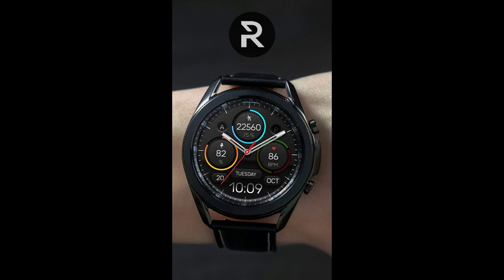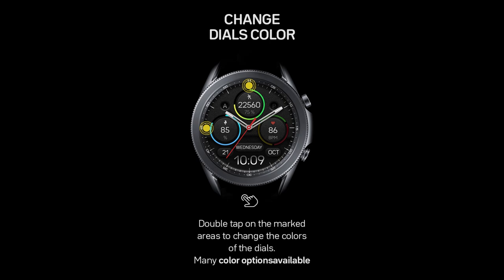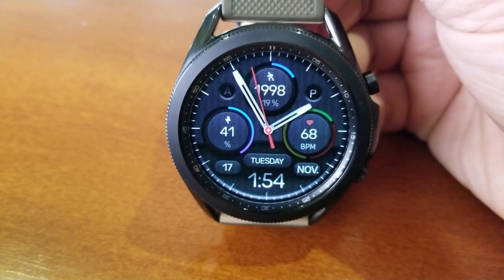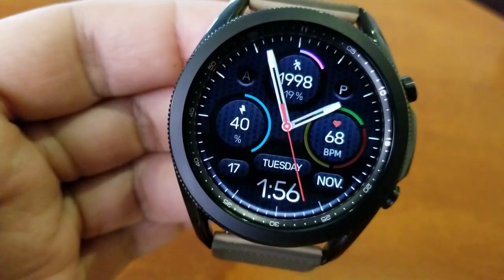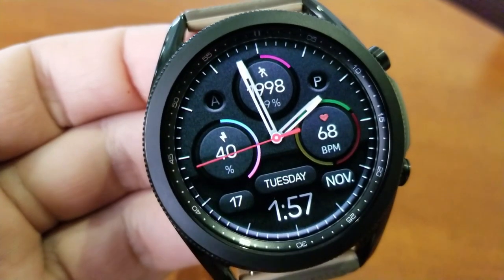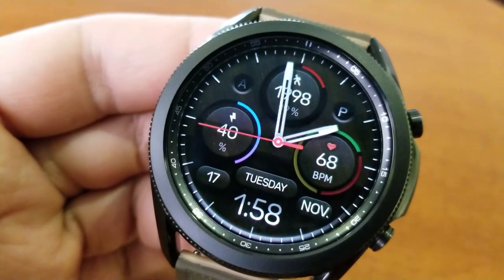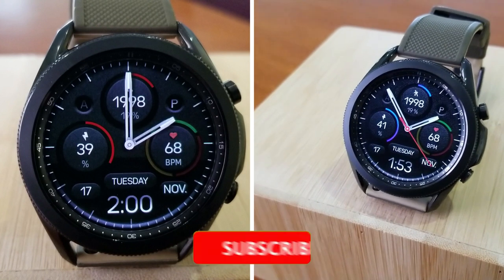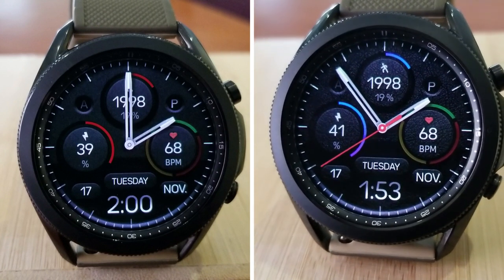Limited Coupon Giveaway! Samsung Galaxy Watch 3 Watch Face by Regarder - Jibber Jab Reviews!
15 coupons will be given away to random and lucky viewers of the channel!  Leave a comment below in order to participate and if you are selected as a winner I will leave a reply to let you know how you can get the code!

Samsung Watchfaces
Smartwatch